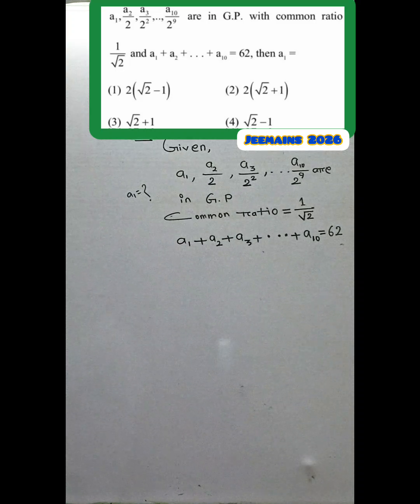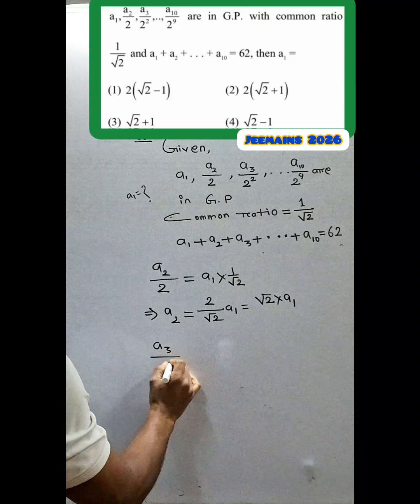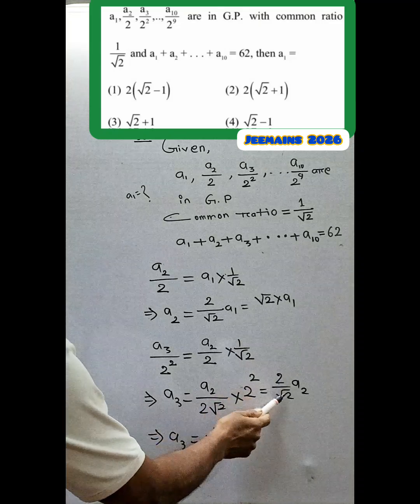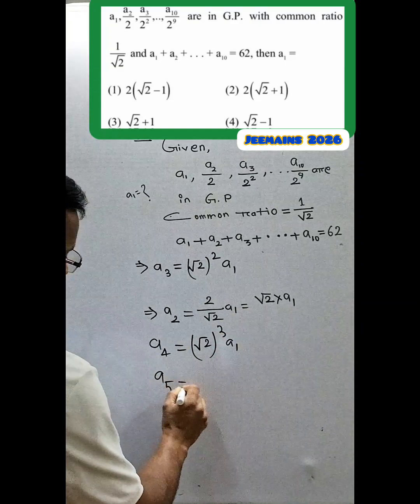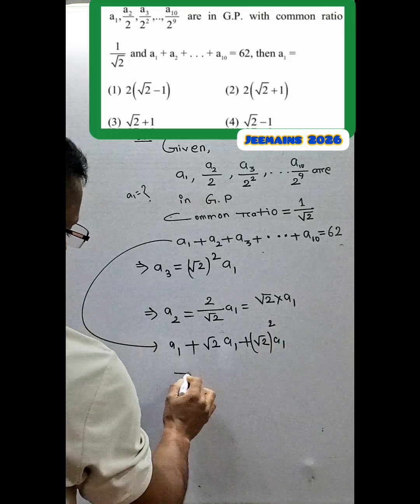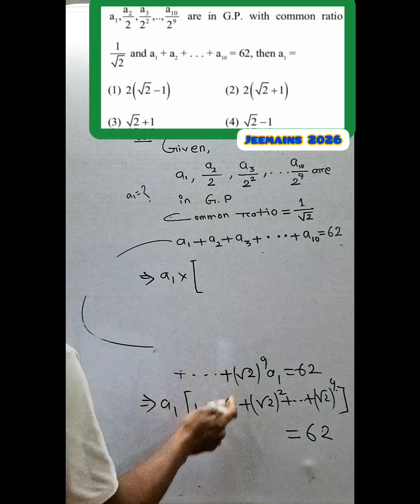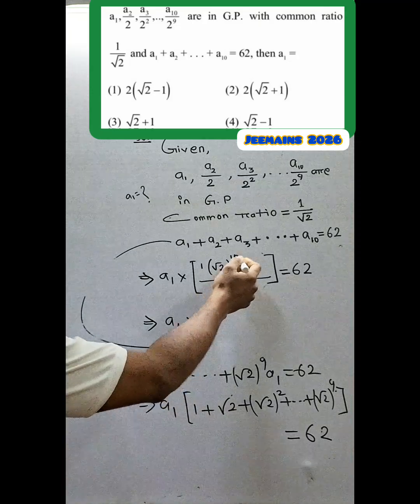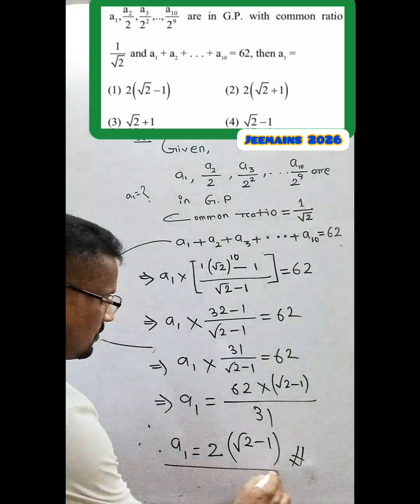Solution to JEEMAINS #2026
Solutions to JEEMAINS 2026 MATHEMATICS